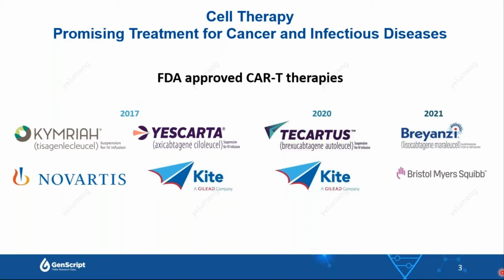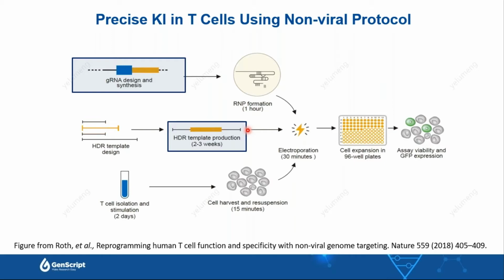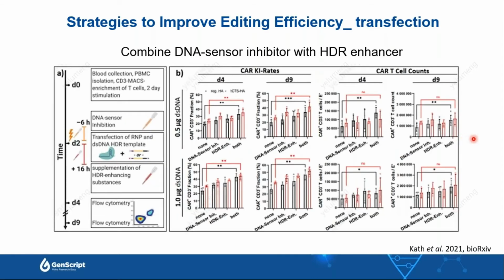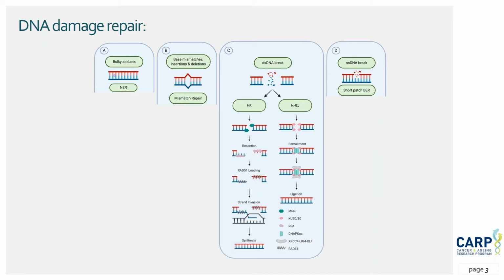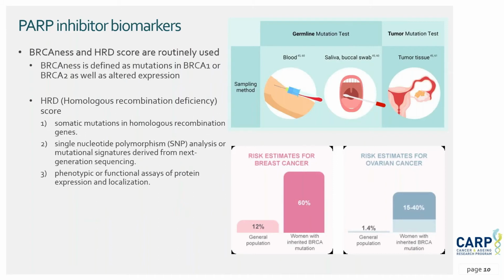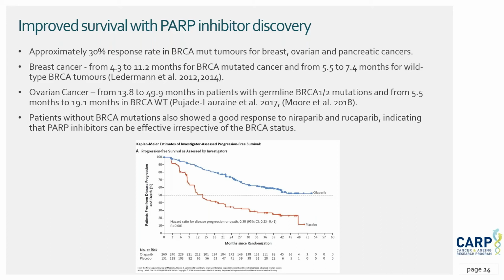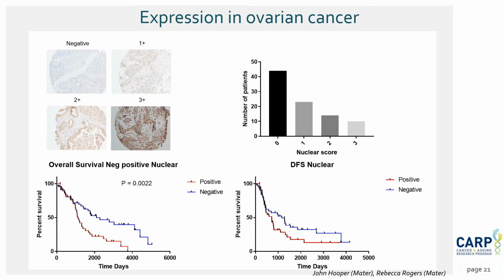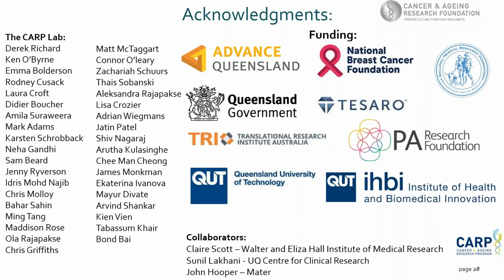Characterization of a PARP Inhibitor Biomarker for Cancer Therapy (AACR)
AACR 2021 was a virtual event including multiple Plenary Sessions and Major Symposia that delved on the most recent cancer research advances across a broad range of topics, including biological mechanisms, therapeutic approaches, and diagnostics. As part of the Exhibitor's presentations at the AACR Spotlight Theater, GenScript was honored to host two scientific talks highlighting the advantages of CRISPR and Monoclonal Antibody Services.

Characterization of a PARP inhibitor biomarker for cancer therapy
Speaker: Joshua Burgess, Ph.D. , Advance Queensland Early Career Research Fellow at QUT (Queensland University of Technology).

Abstract

A new generation of drugs has been developed that target the DNA repair enzyme PARP to induce DNA damage and cell death. PARP inhibitor therapy works on the fundamentals of synthetic lethality, where cells with defective homologous recombination repair, as seen in many cancers, are unable to repair PARP inhibitor-induced lesions induced. Our data demonstrate a new protein that functions in the repair of DNA damage, could be used as a companion diagnostic for PARP inhibitors. Our priority is to identify the cancer patients most likely to benefit from PARP inhibitor therapy, thereby personalizing patient care and improving survival.

Precise and Efficient Non-viral CRISPR Gene Editing Solutions
Speaker: Lumeng Ye, PhD., Sr. Scientist, GenScript USA Inc.

Abstract

With the 4th approval on CAR-T therapy (Breyanzi) by FDA in early 2021, ex vivo engineered T cell therapy was proved as a mainstay in cancer treatment. The delivery of specifically designed CAR or T CR encoding components can be done by viral vectors, but with limitations like random insertions and complicated manufacturing processes. With the power of CRISPR, precise and efficient T cell engineering can be carried out in a non-viral, plasmid-free manner. At this talk, we will show how GenScript can efficiently manufacture sgRNA and DNA payloads for precise CAR/TCR KI in T cells. With this upgraded capability and recent advances in non-viral delivery, efficiently and precisely engineer T cells with minimal off-targets is becoming a reality."